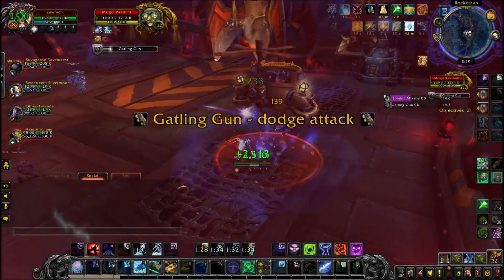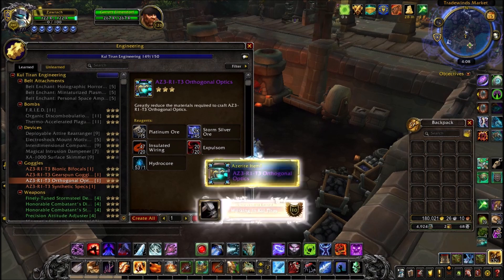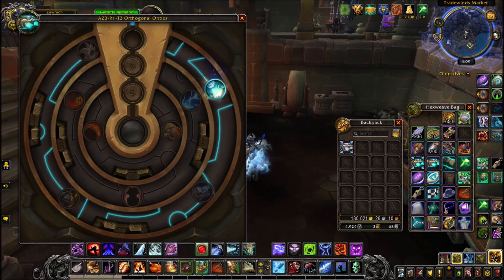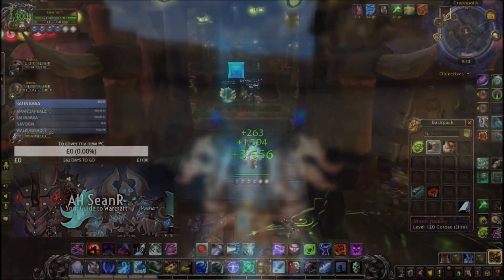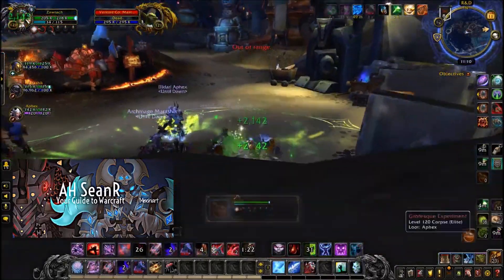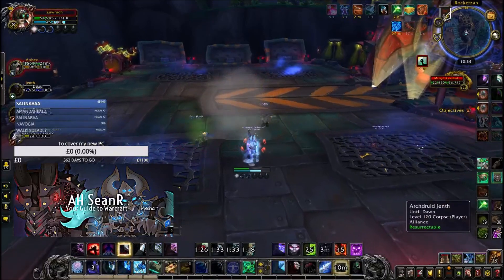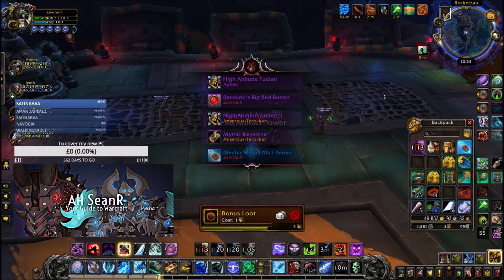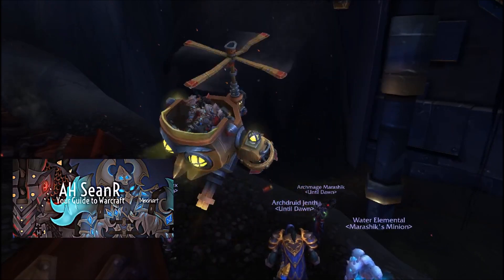WoW Guide - How to Craft the Mecha-Mogul MK2 - Engineering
My guide on crafting this amazing Engineering mount, not been something like this since Wrath with the Chopper!
You'll be needing:
20 Azerite Forged Protection Plating
20 Crush Resistant Stablizers
20 Blast-Fired Electronic Servomotors
50 Platinum Ore
20 Expulsom
100 Storm Silver Ore
1 Barely Stable Azerite Reactor (30k Gold)
1 Mecha-Mogul MK1 Remote Activation Device